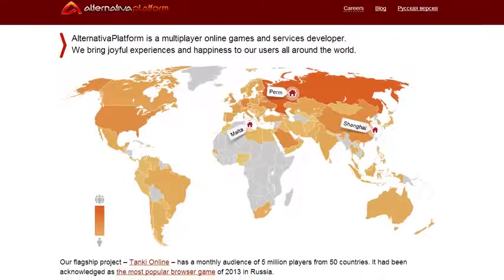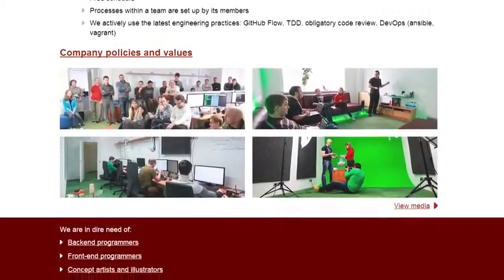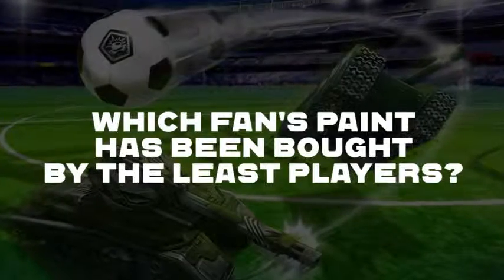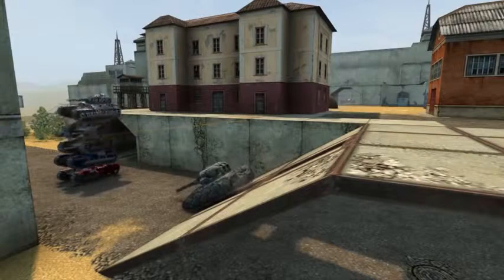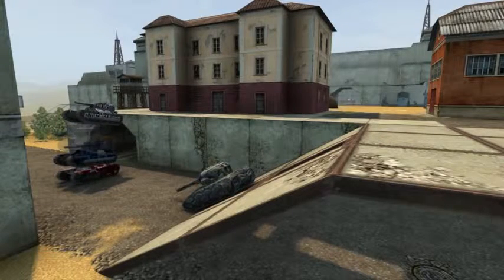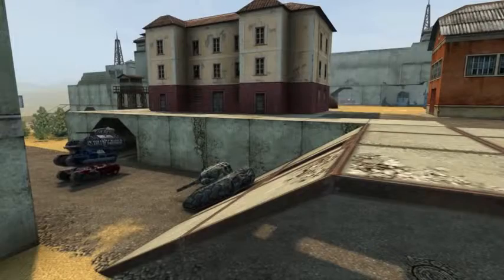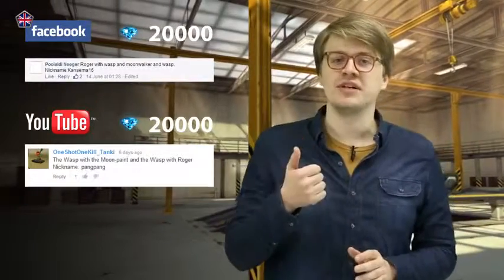Tanki Online V-LOG : Episode 3